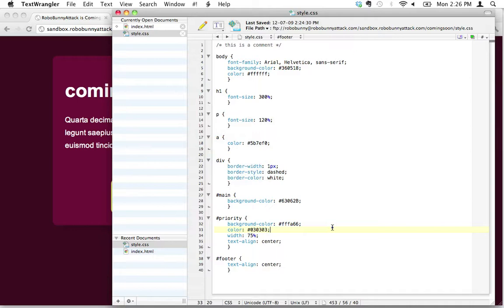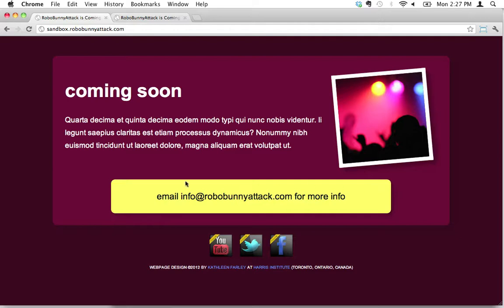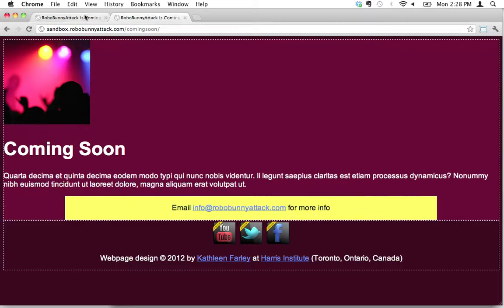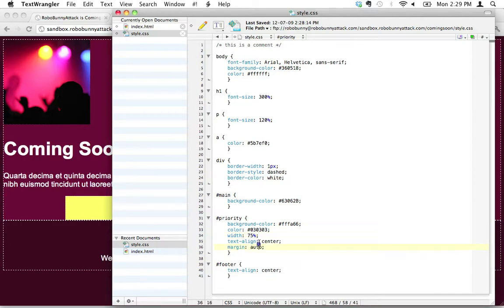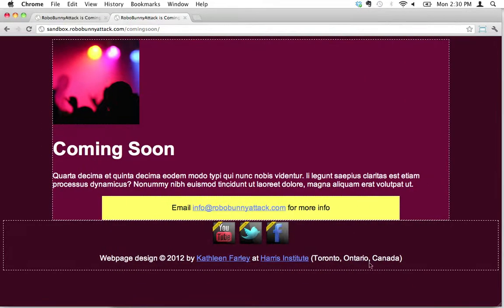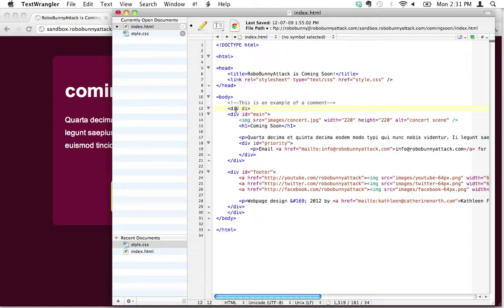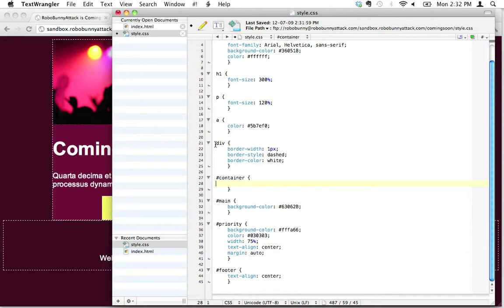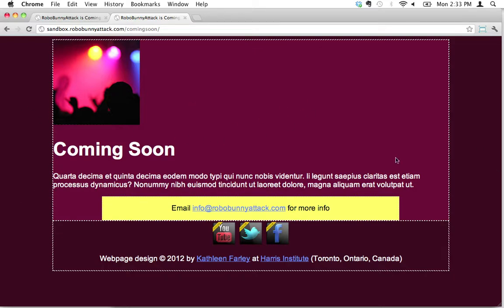How do I centre an entire DIV (not just the content inside it)?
How do you center an entire DIV (not just the content inside it)? In this lesson, you'll learn:

- How centering an entire DIV is different than centering the text inside a DIV
- How margins relate to a DIV's relative position on the page
- How to add a "container" DIV to contain all the DIVs on your page
- How a DIV inherits its relative width from its containing DIV(s)

By the end of this lesson you'll know how to code:

1. The MARGIN attribute (in CSS, to specify the margins around something)
2. The AUTO value (in CSS, to set margins "automatically" to be equal)